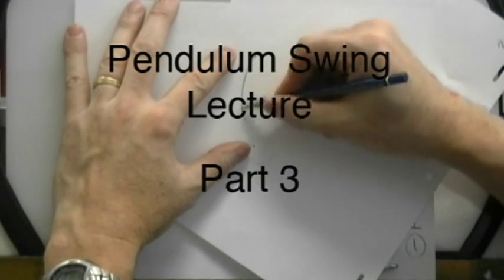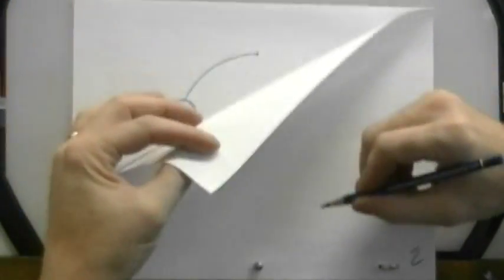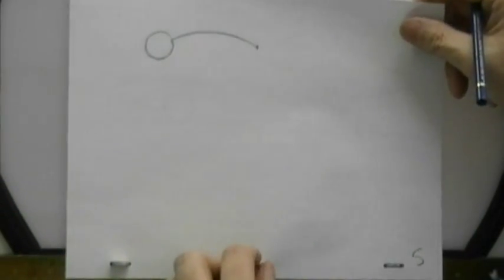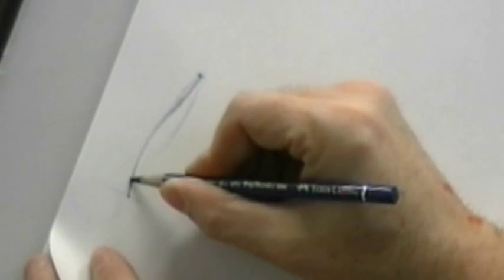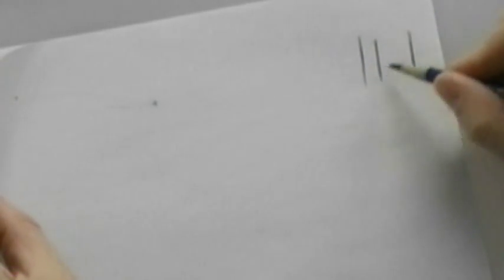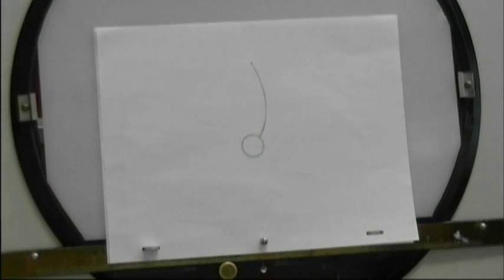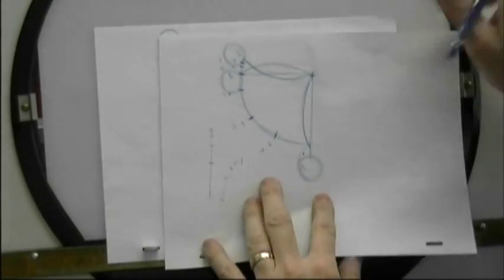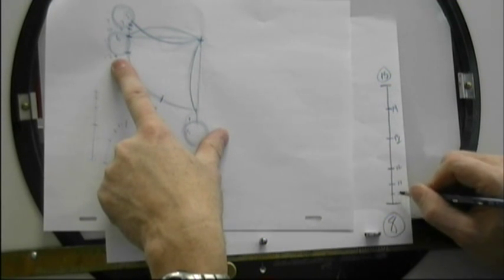Brian Lemay's Pendulum Swing (2013) part 3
Part 3 of the Pendulum Swing lecture.